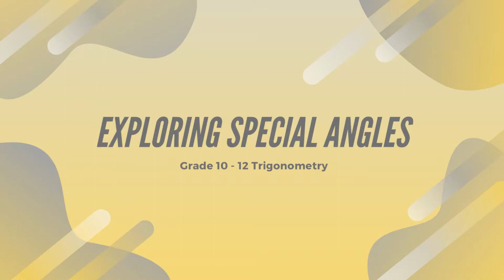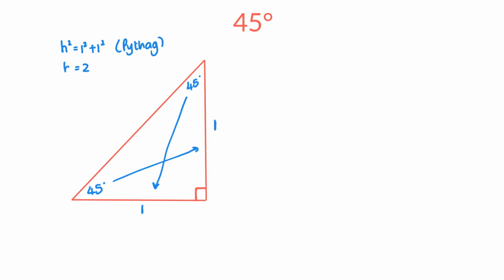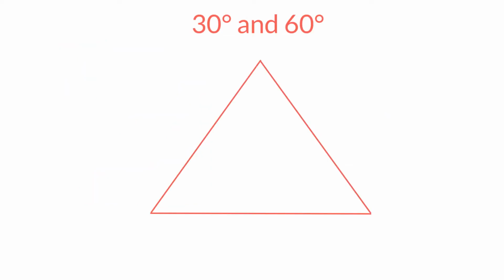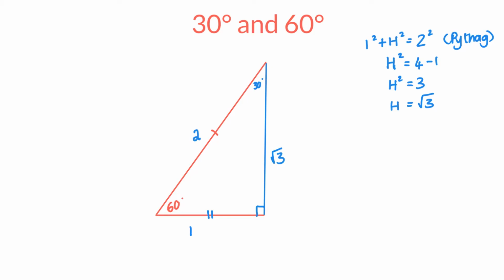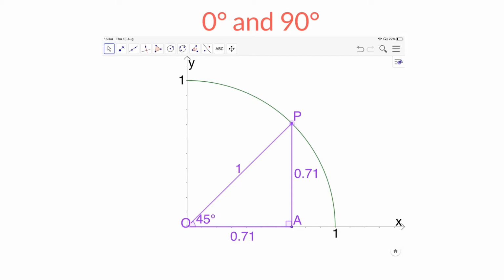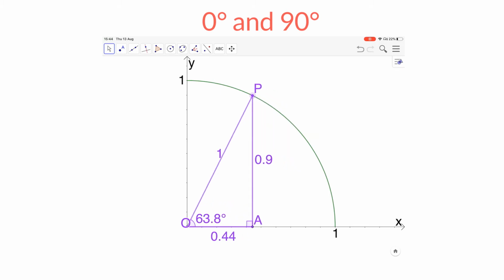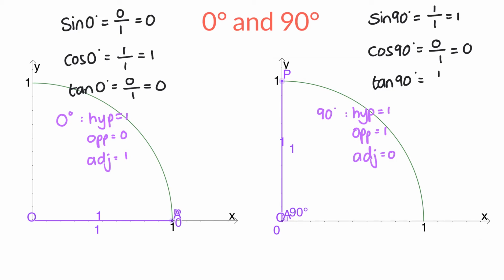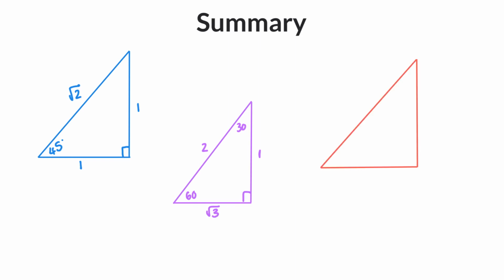Gr 10 - 12 Special Angles in Trig (Where they come from)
This video covers where the special triangles come from, and how to use them for trigonometric ratios.

For more on where the names "sine", "tangent" and "secant" come from, watch Eddie Woo's video